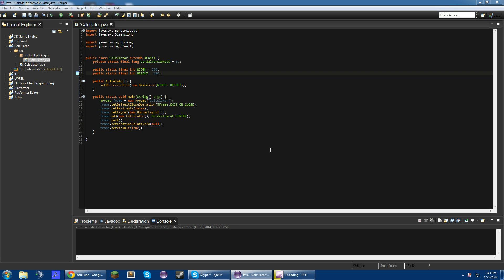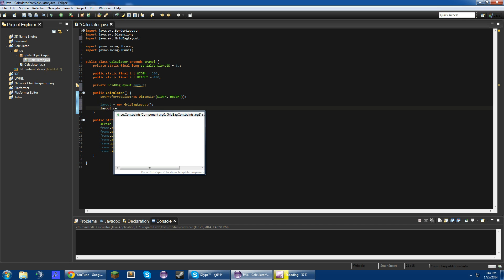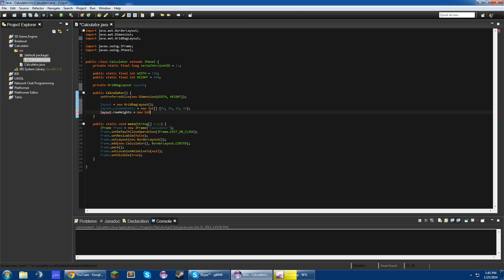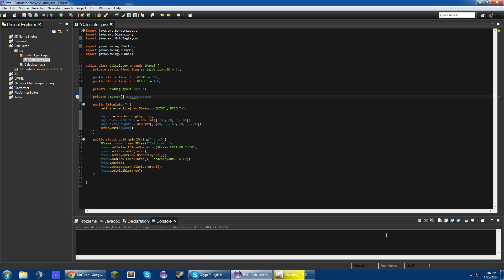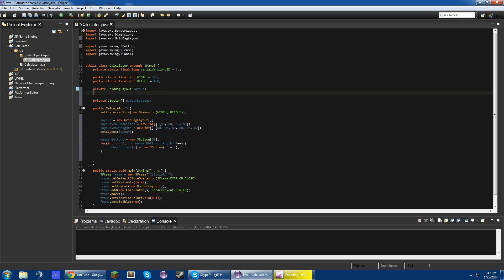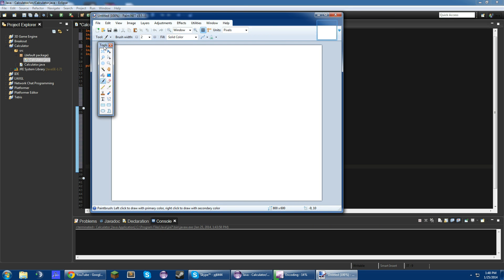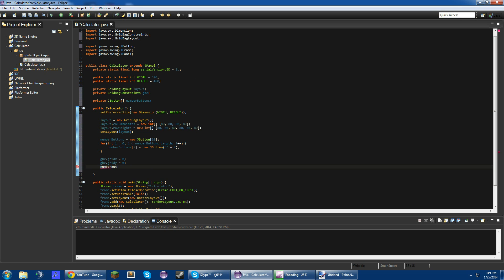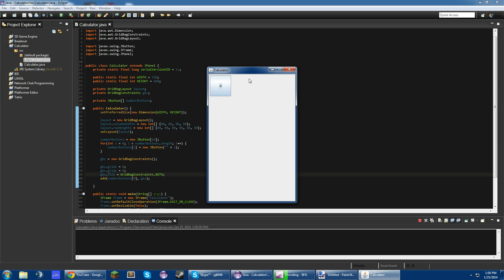Java GUI Calculator Tutorial (NEW) Part 2: GridBagLayout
Hey guys, in this video I teach you about grid bag layout.